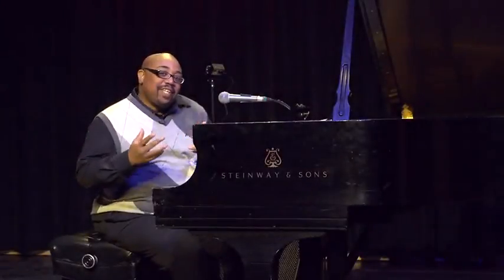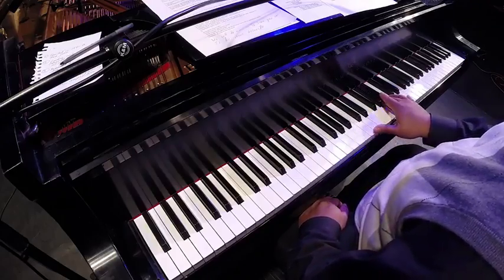1 4 Structure of the Major Scale 4 23